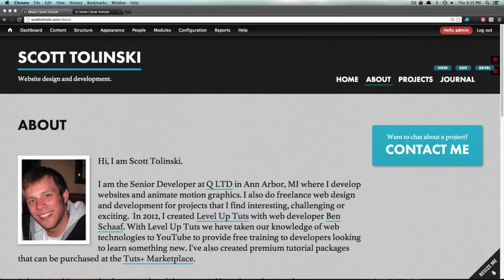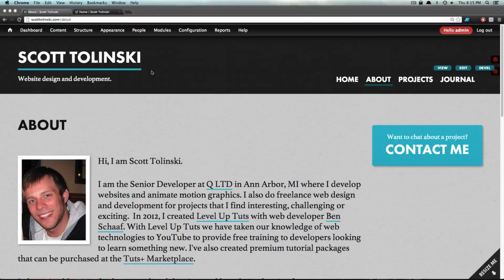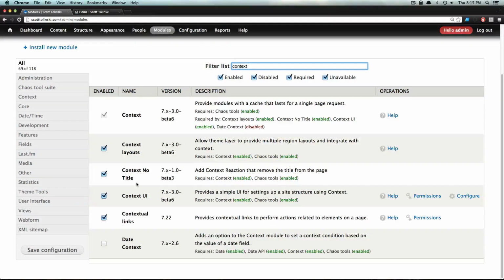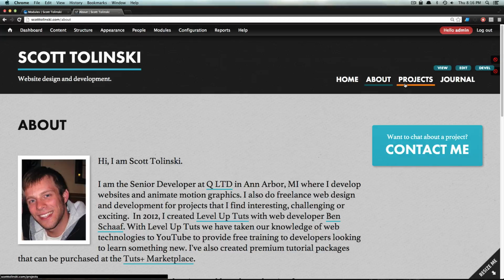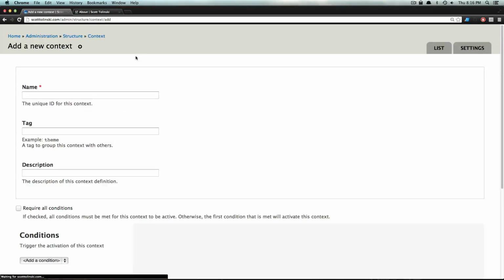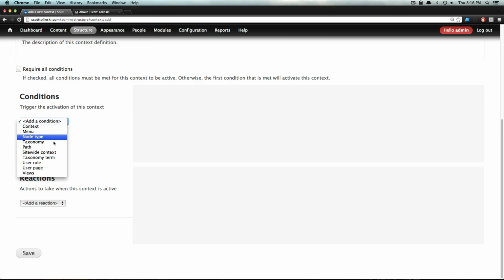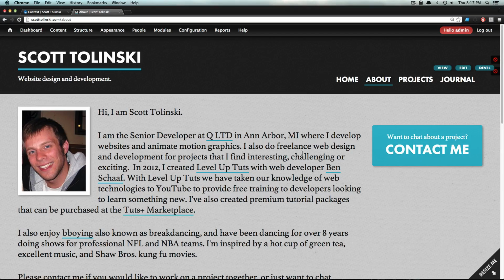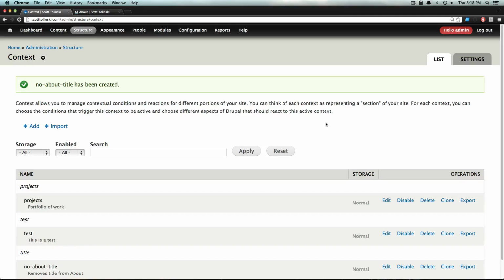Drupal 7 Tutorials #64 - Removing A Page Title With Context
This tutorial shows how to remove a page title using Context and an add on module to Context.